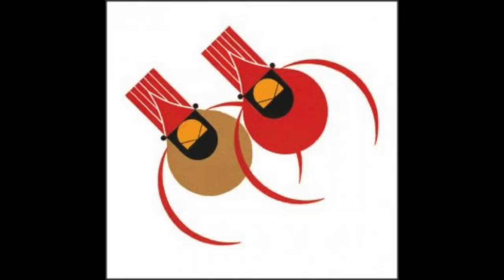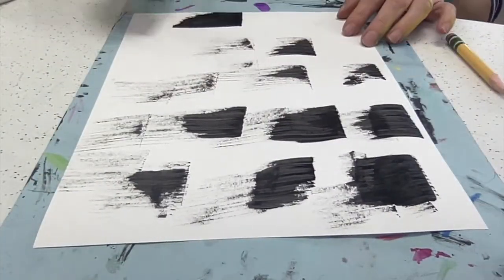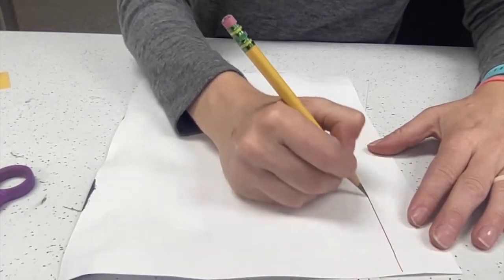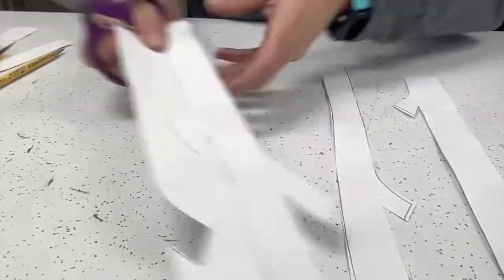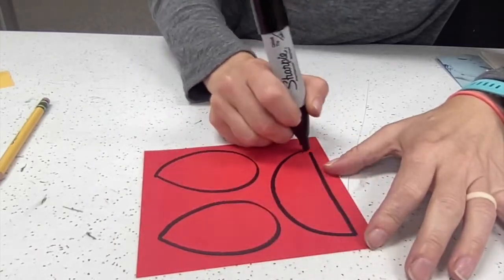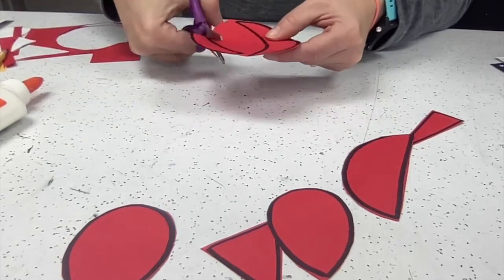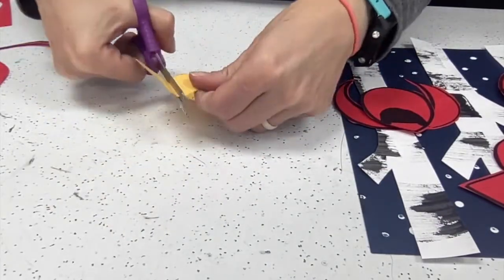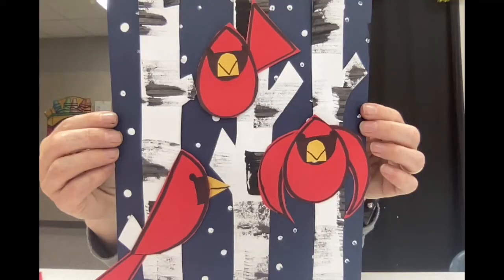Charlie Harper Cardinal